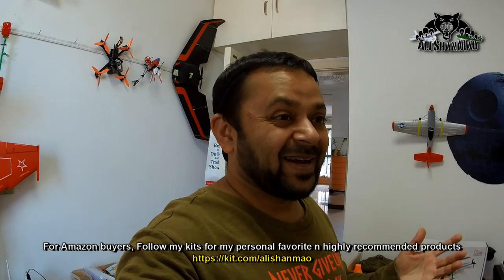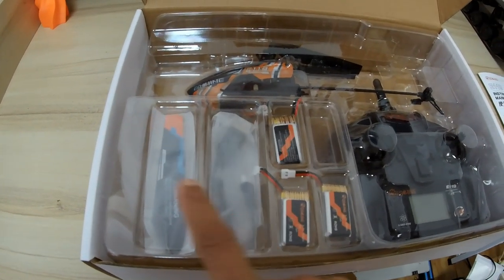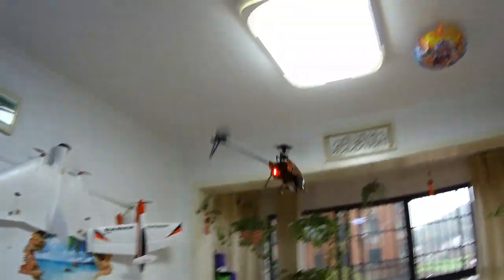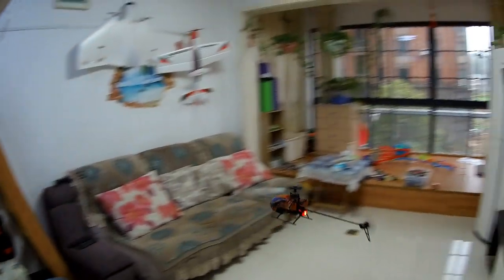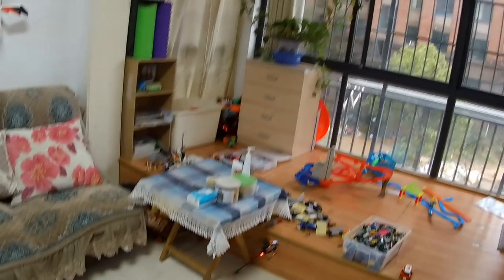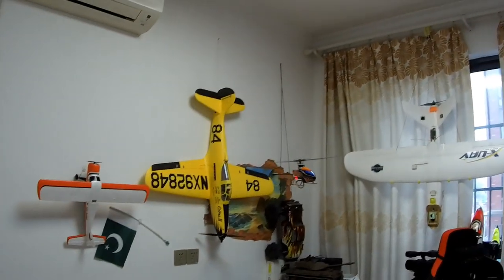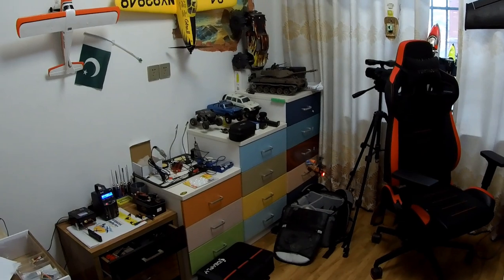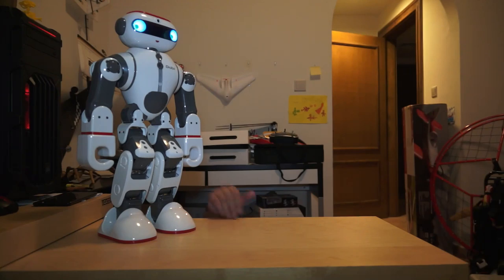Learn to fly RC Helicopters Easily Eachine E119 Mini RC Helicopter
Eachine E119 is your best choice if you just want to have fun with a mini Electric RC helicopter at home or outdoors (mild winds only) and or you want to learn to fly RC Helicopters for fun.